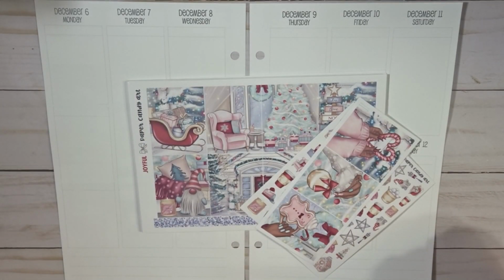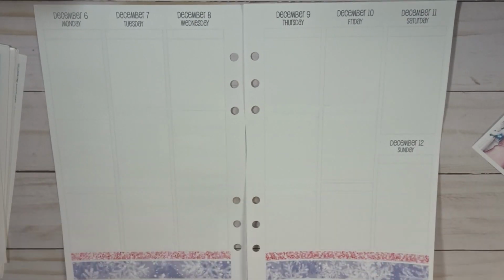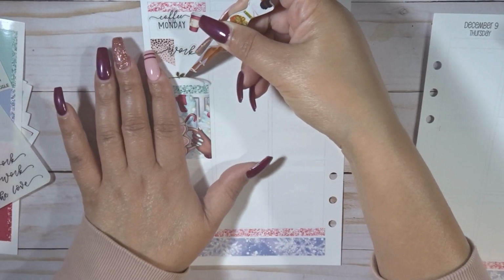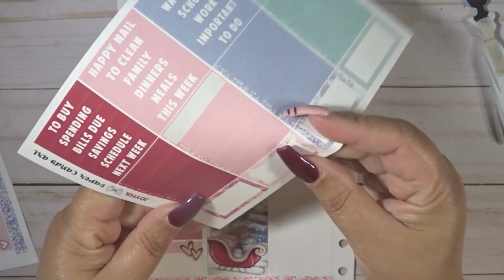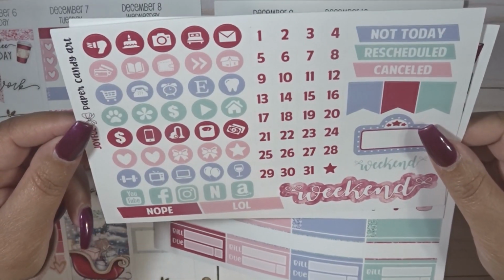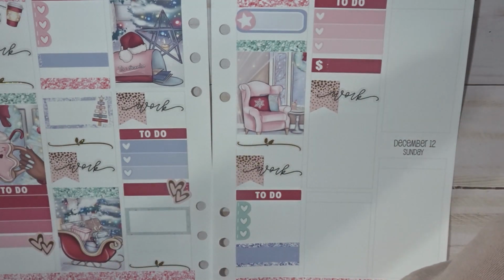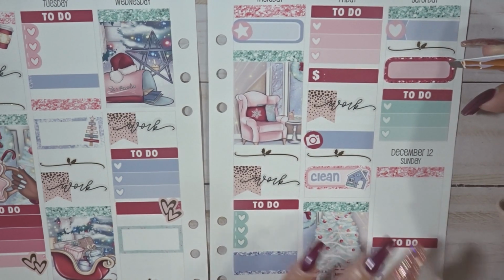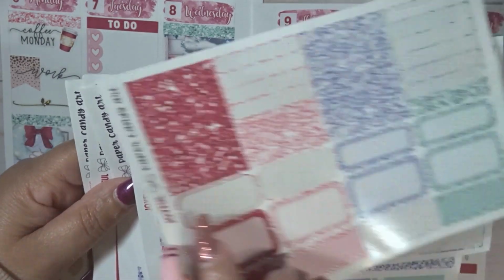A5 Plan with me, ft. Paper Candy Art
Hello my friends. Welcome back to another  Plan with me video. I hope you have a wonderful day!

Shops Mentioned:
PaperCandy Art
CleverGalCrafts
LetterstoApollo
WhiteDeer Stationary
SweetAva's Paper
ThePrettyPinkCo

Inserts: Sewmuch Crafting
HappyPlanner- Memory Keeping
Kikki K A5 Planner